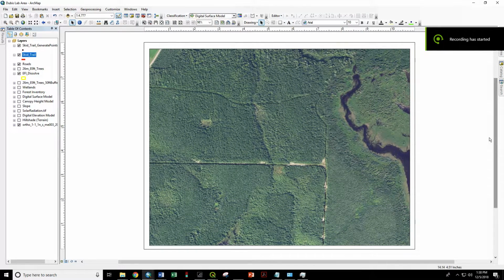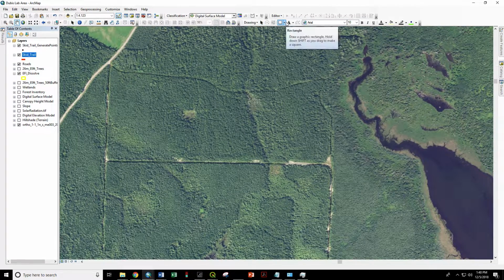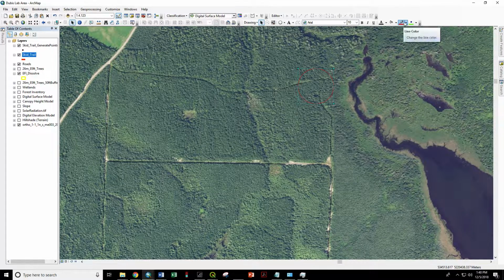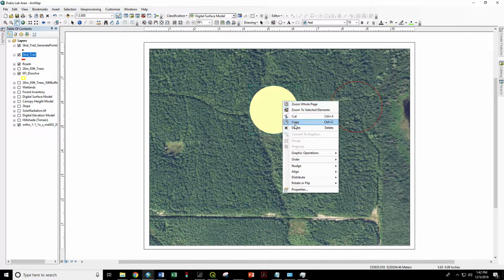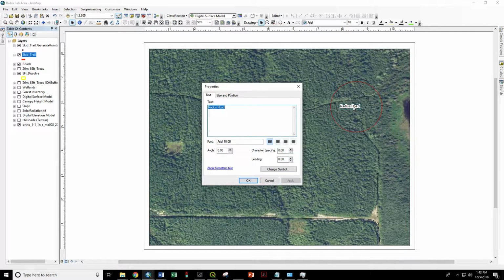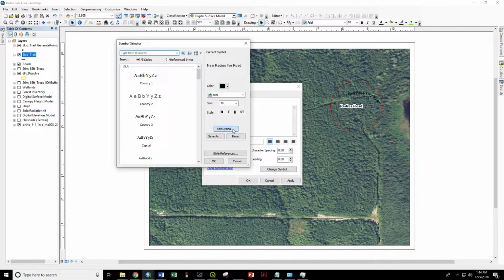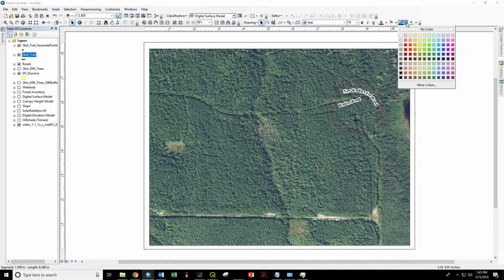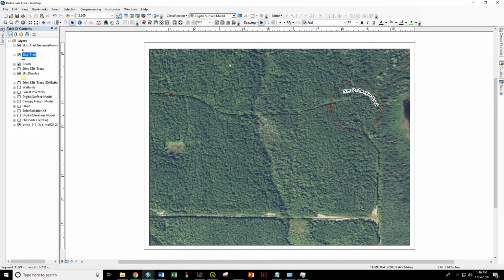Annotating Maps Using Drawing Toolbar in ArcMap 10.5